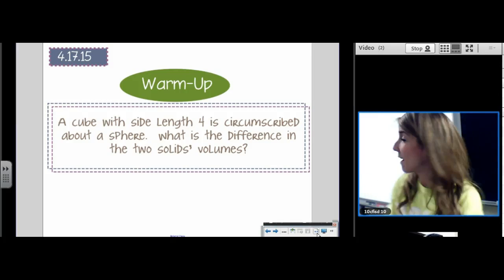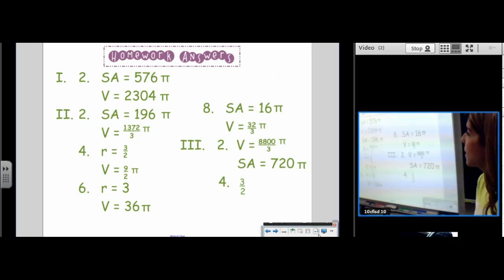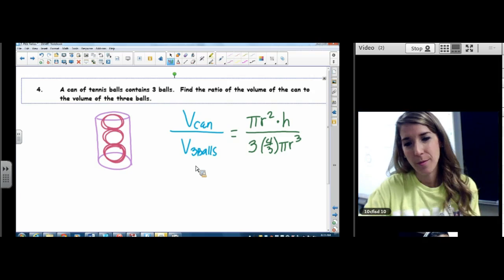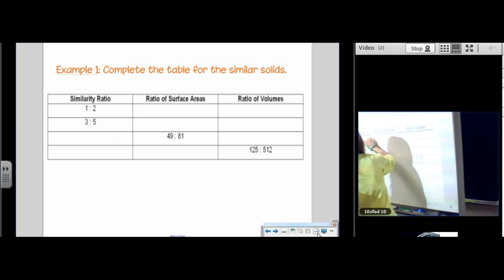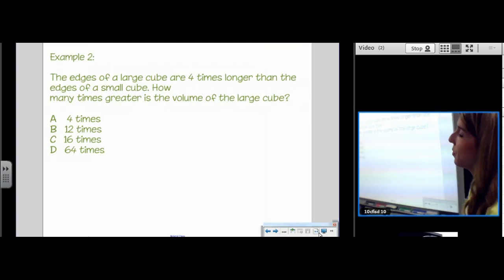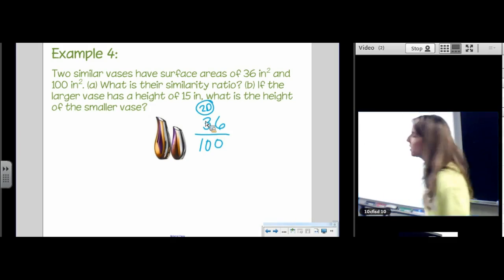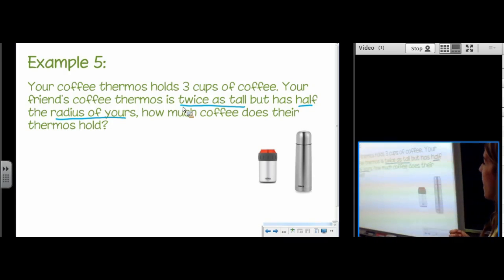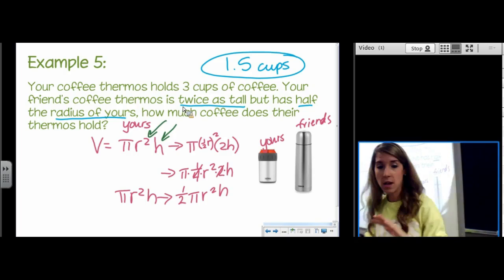10 PAV Ratios K 2015